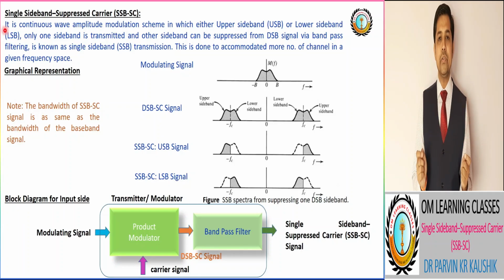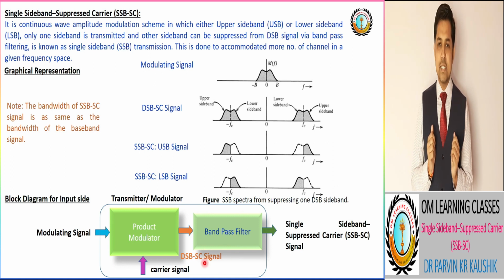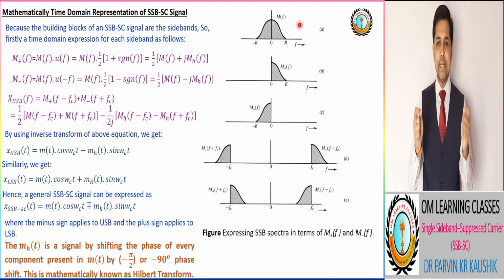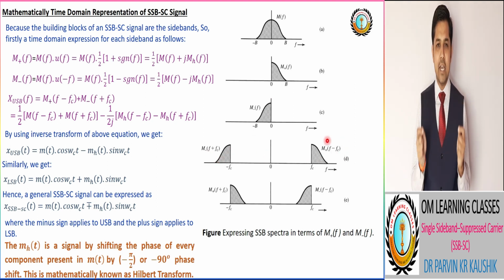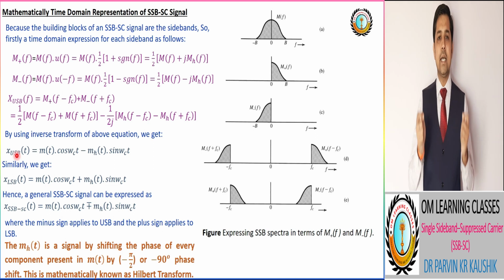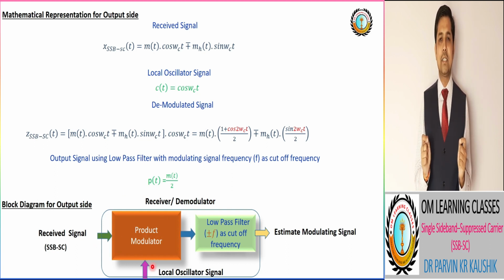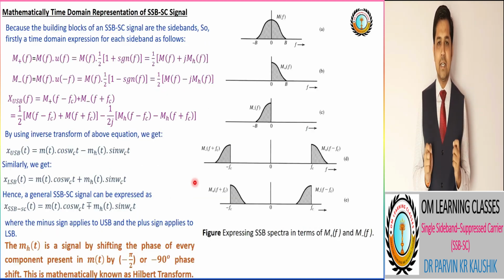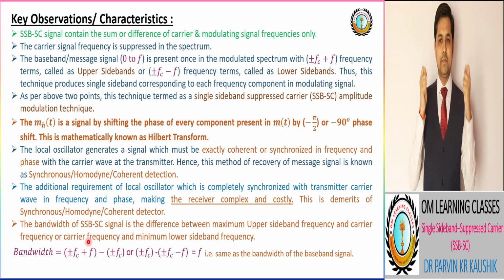Single Sideband–Suppressed Carrier (SSB-SC) I Lect 13 I Communication Engineering I GATE I IES I UGC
Modulation Technique: Single Sideband–Suppressed Carrier (SSB-SC).
In this video, you will learn about SSB-SC: Introduction, Mathematical Representation, Time Domain Representation of SSB-SC Signal,
Key Observations/ Characteristics of Transmitter and Receiver Side with Summarize Notes.